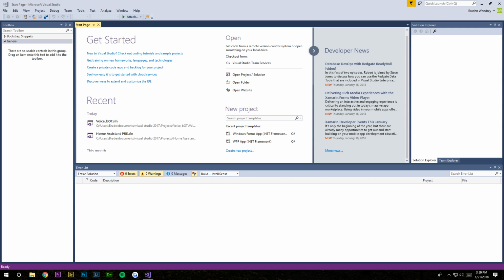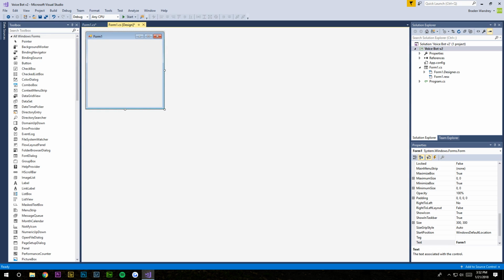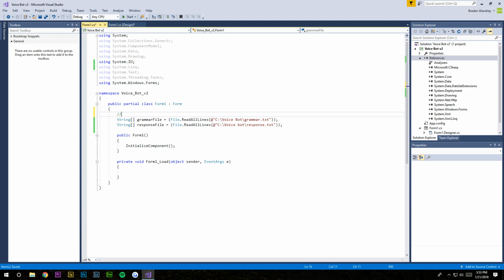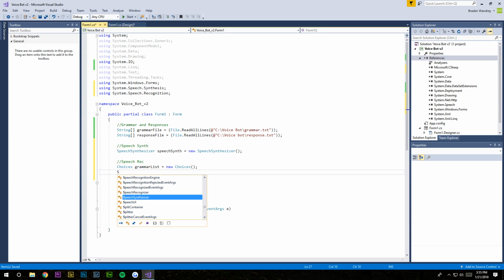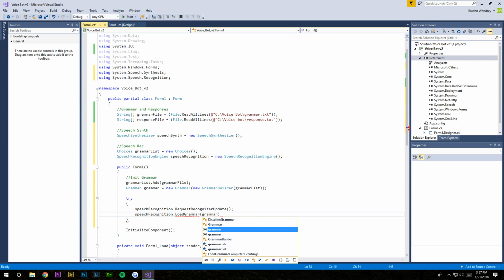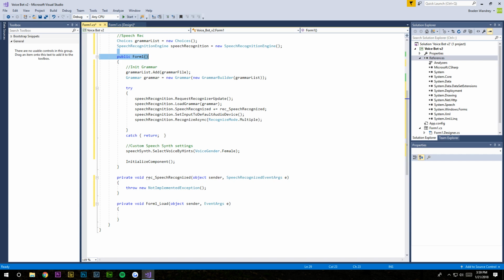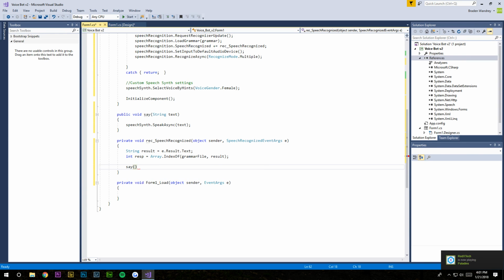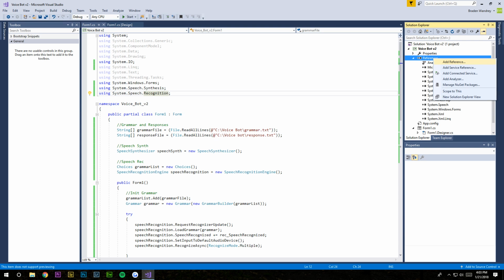C# Voice Bot: Part 1 - Getting Started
Today is the day.. A reboot of the beloved C# AI series. This is season 2. So much room for improvement!

Sorry the audio is quiet, having mic troubles...

Next episode we will be adding more commands and options.